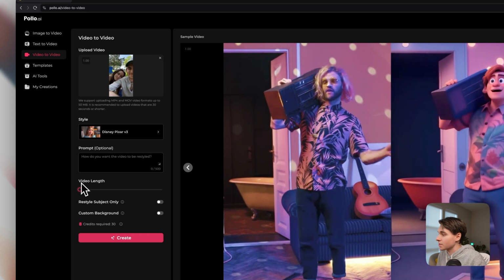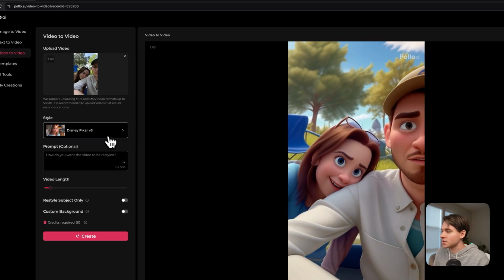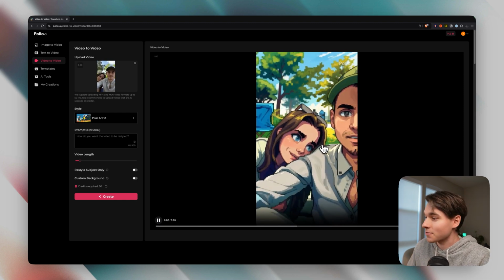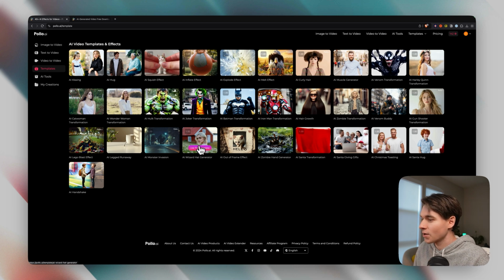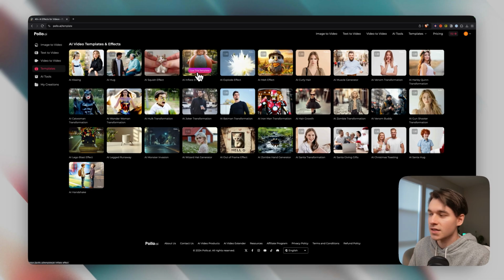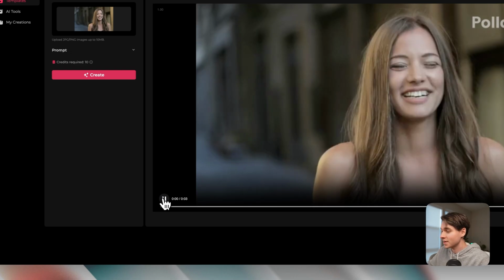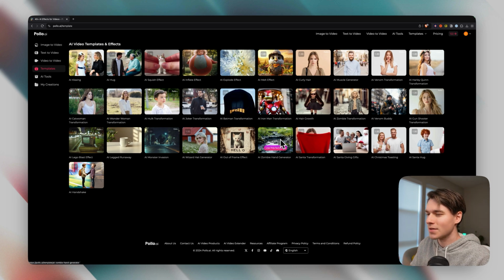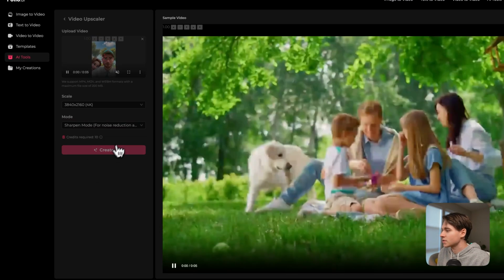This AI Video Generator Update is Absolutely Game-Changing | Pollo AI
In this video, we break down the latest updates to the Pollo AI video generator. From video-to-video generation to exciting AI effects templates and a powerful video upscaler, these updates are set to take your content to the next level.

I'm amazed by how easy it is to generate high-quality videos with AI now. Watch to learn all about these cutting-edge features and how they’ll change the way you work with AI video tools!